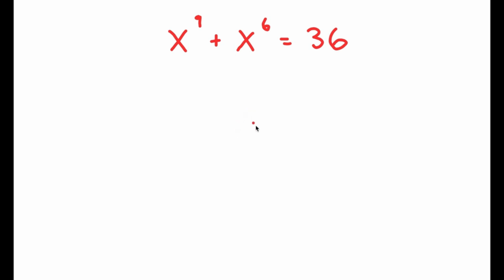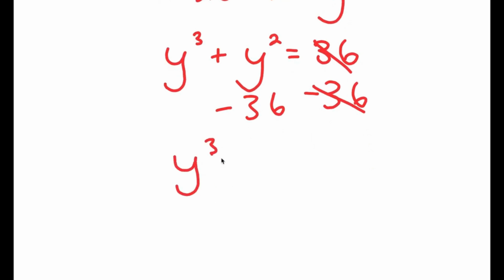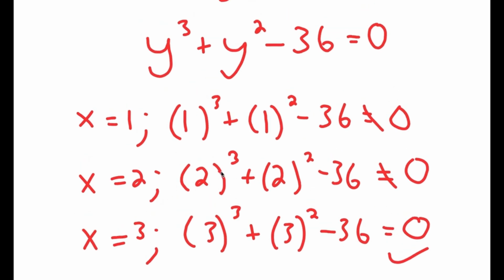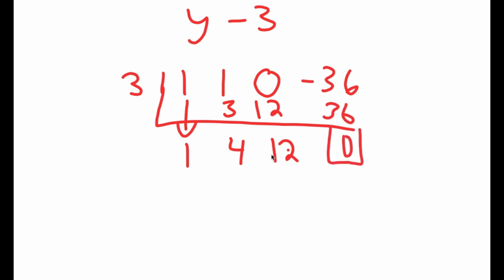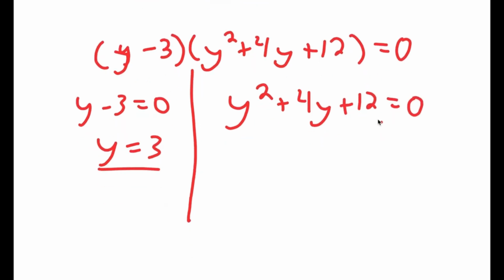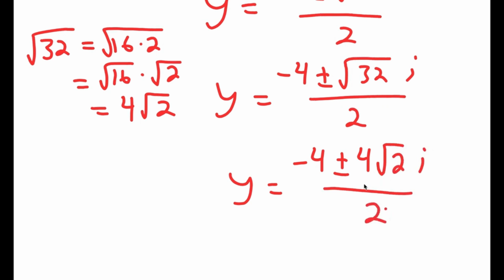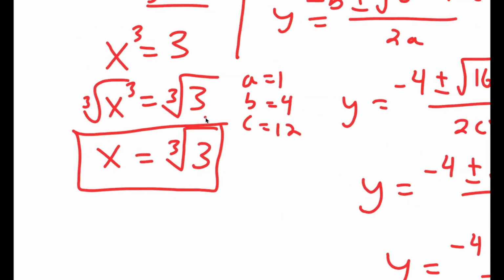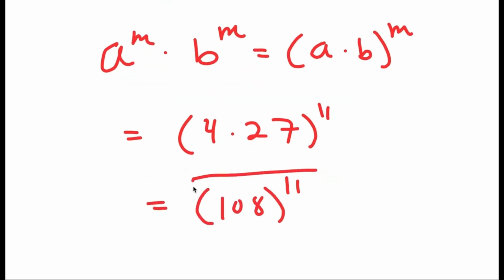Only Geniuses Can Solve This | A Challenging Exponential Equation